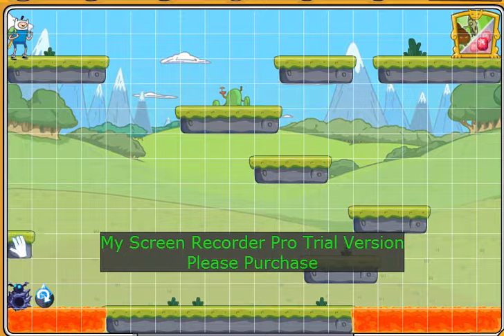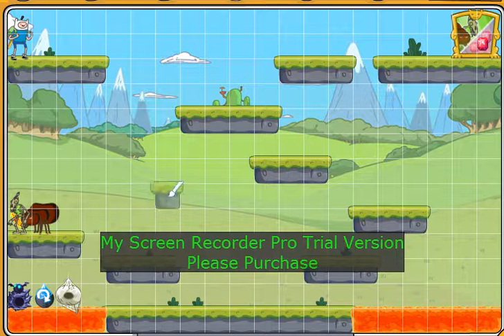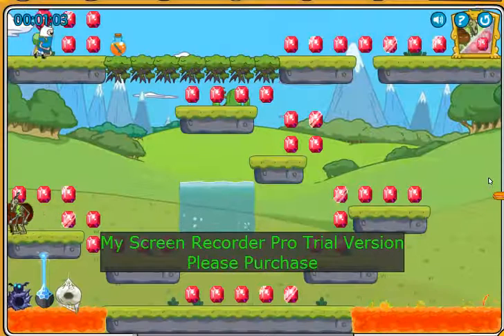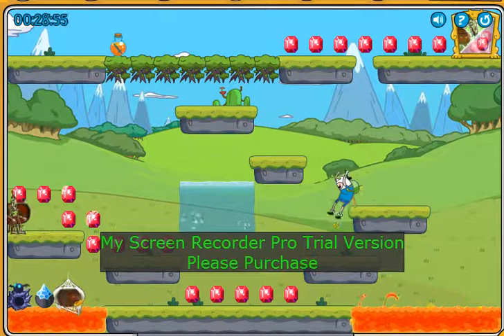Carter GamePlays: Adventure Time Game Creator (#81)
Making A Game Or Two Is A Good Way To Gain Friends And Badges, But Also To Get Famous! :D